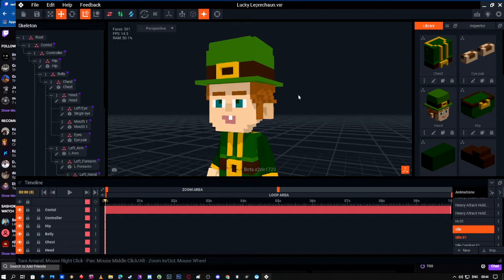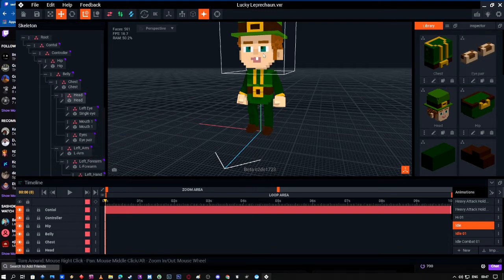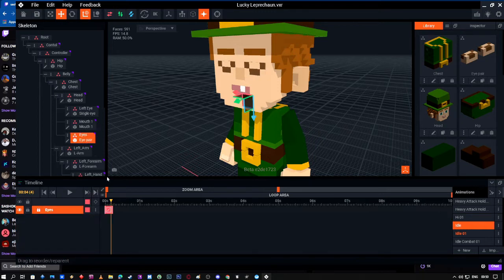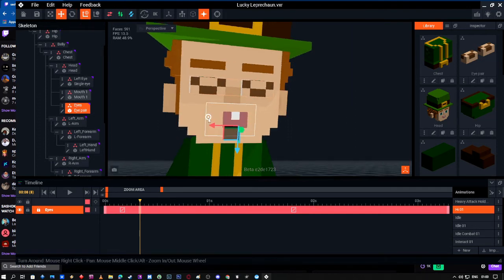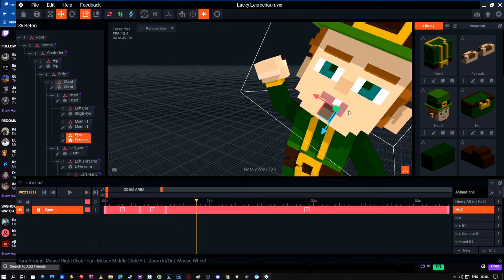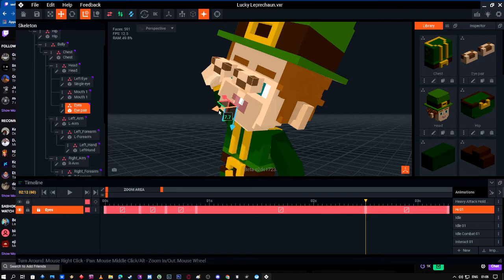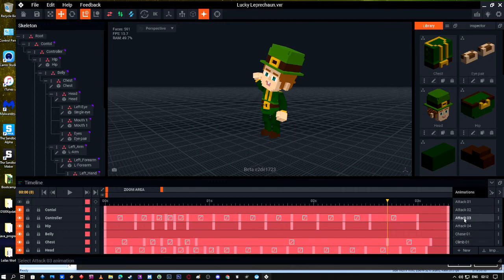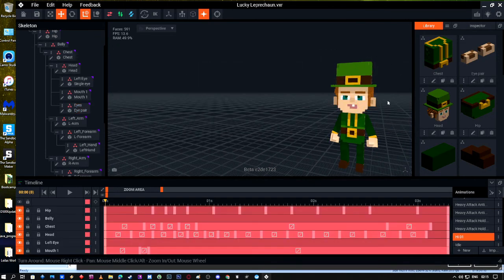How to do Blinking Animation in Vox Edit.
Bring life to your characters by adding some eye emotion.. in this tutorial, you can learn how to make your NPC's blink.